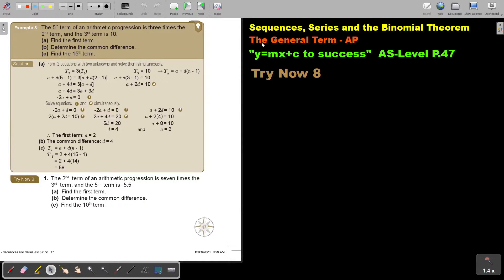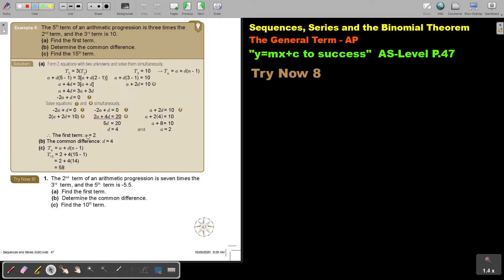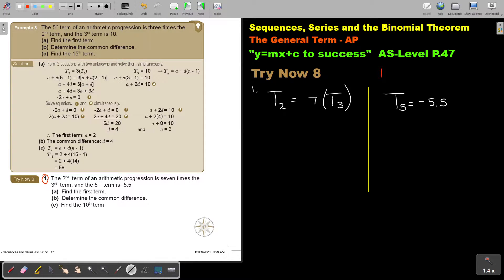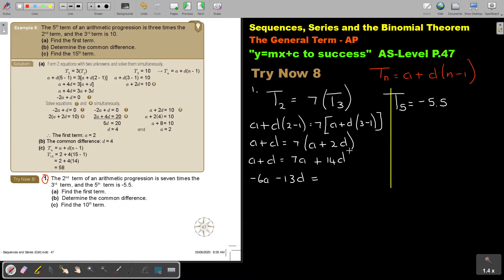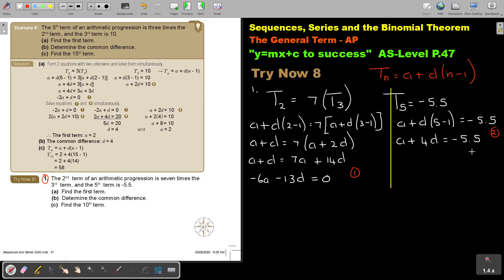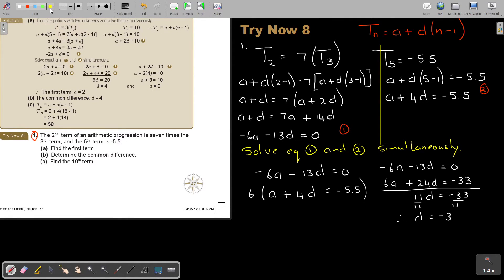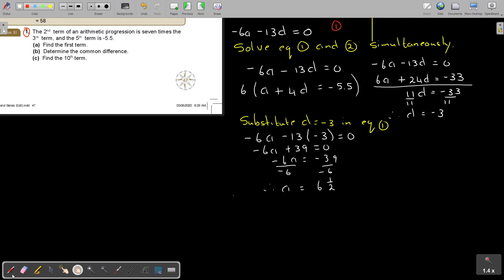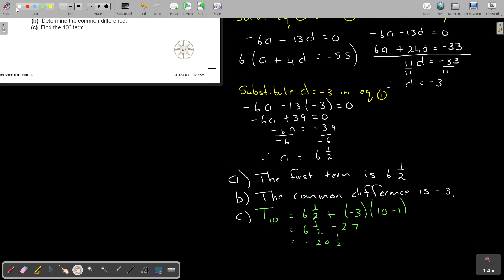2 8 The General Term AP Part 6